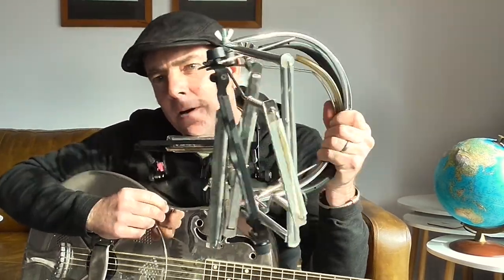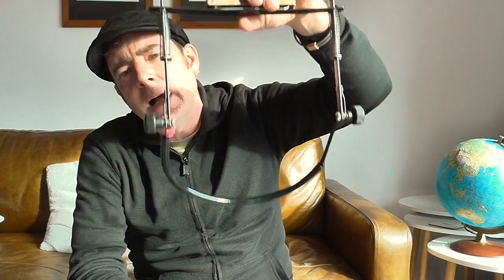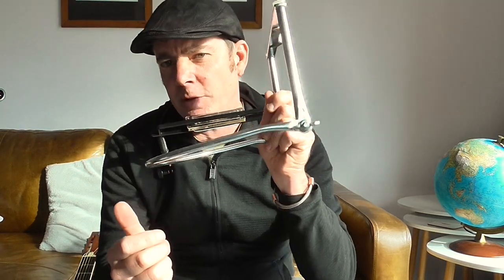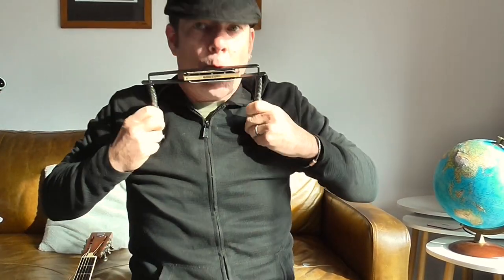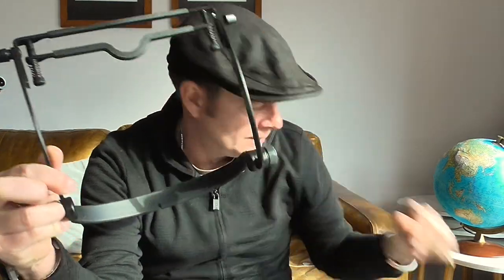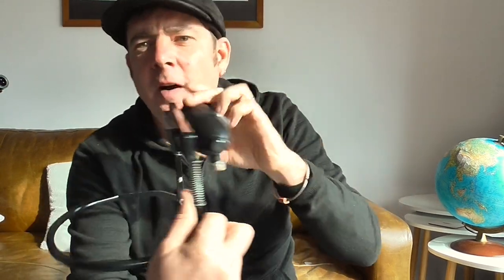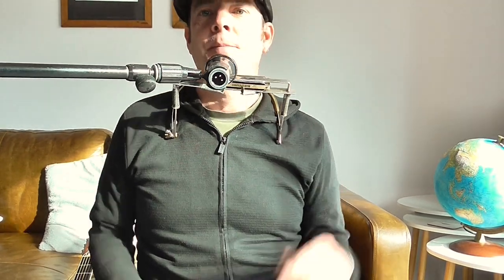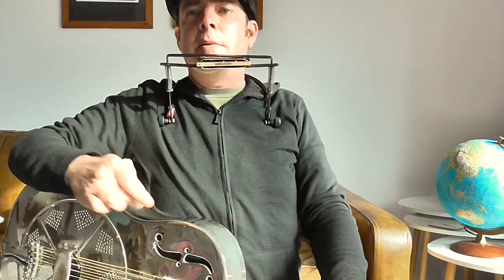What Harmonica holder (neck brace / rack) should I get?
Here are some professional thoughts and ramblings to help you choose.
Fancy being Bob Dylan, Neil Young, Billy Joel?  Playing Piano man?? I am available for online and in person Harmonica / guitar tuition.